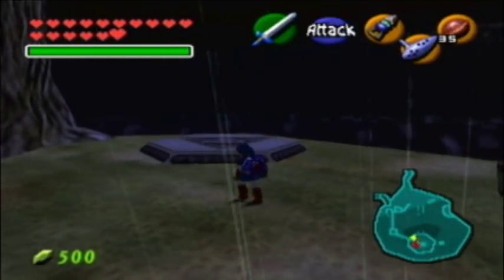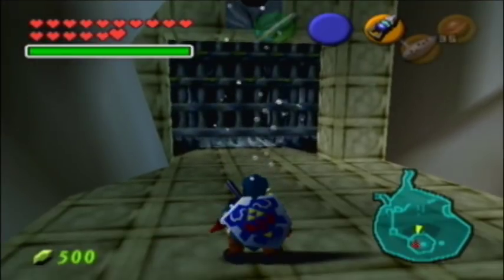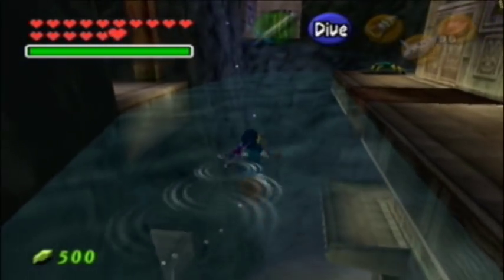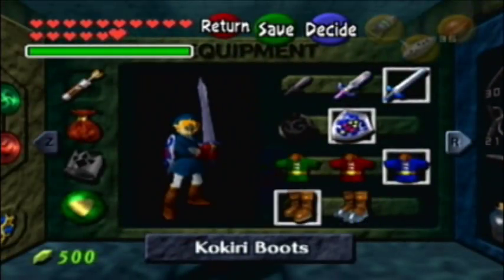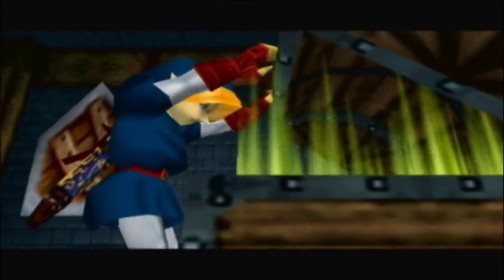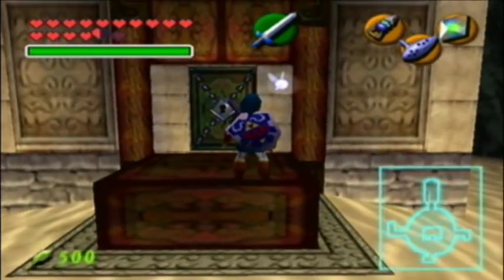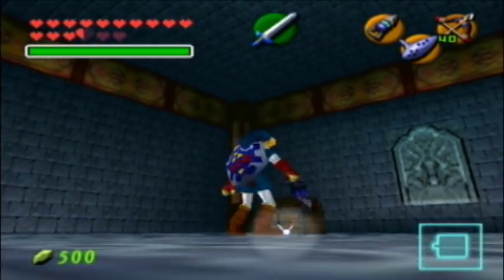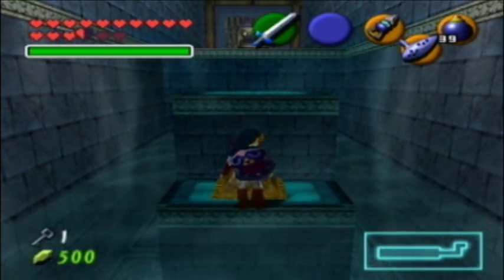Let's Play The Legend of Zelda Ocarina of Time: Part 68 | Starting out with a FAIL.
A fail the likes of which no one has ever seen!